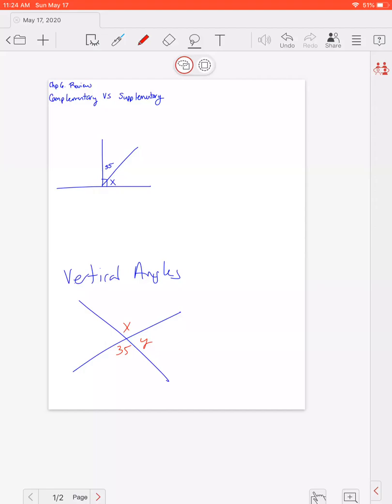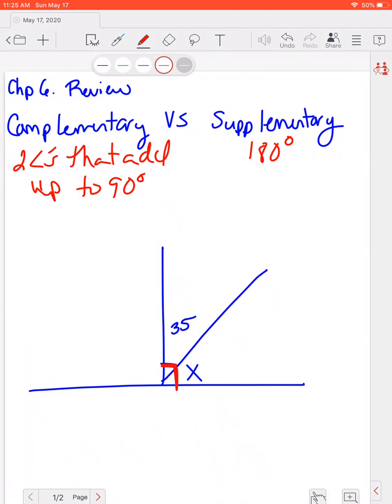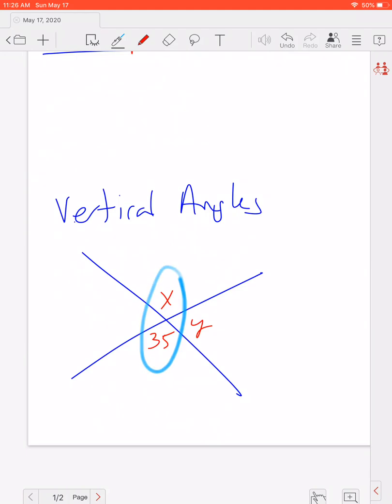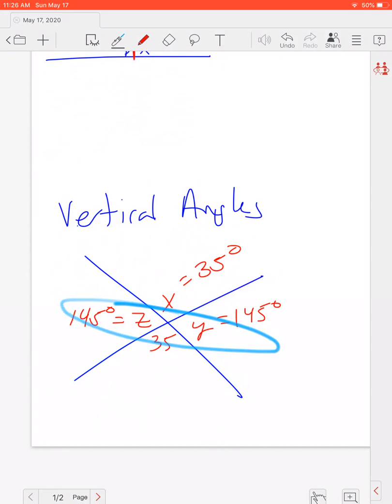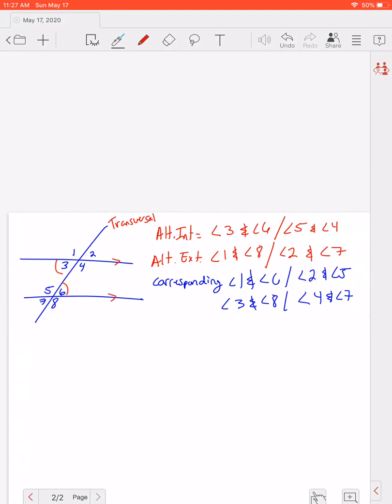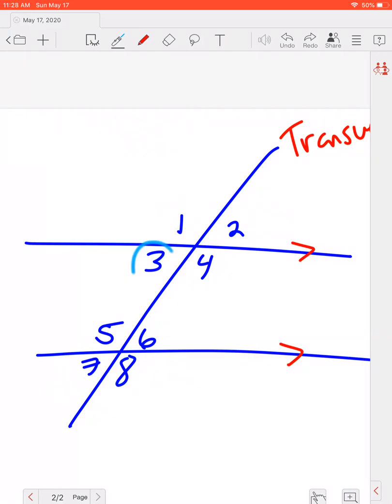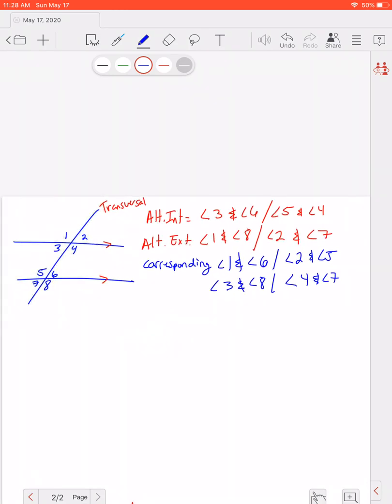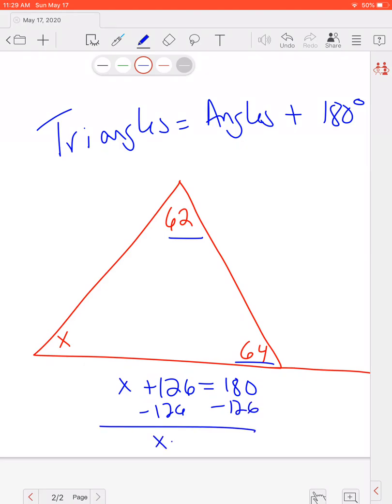Math 7 chapter 6 review